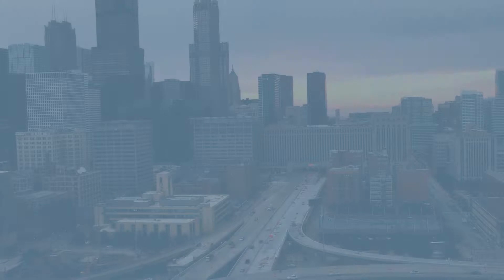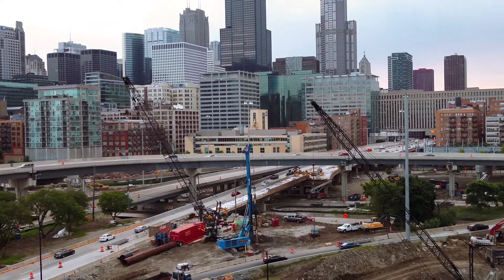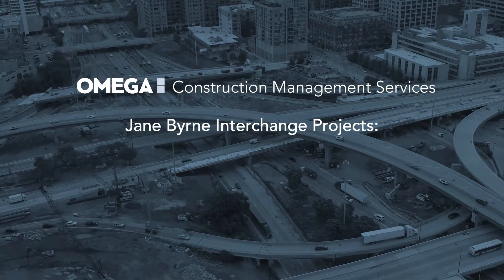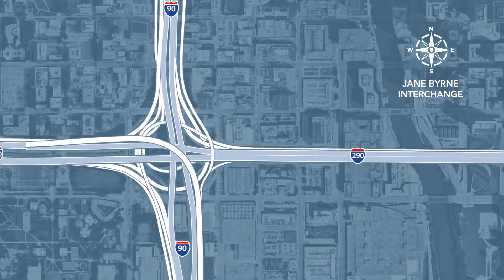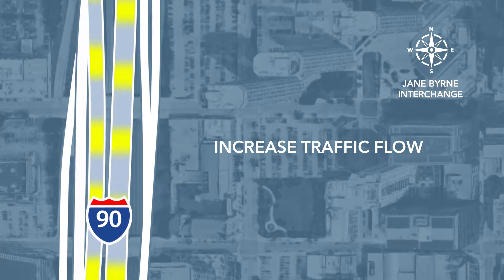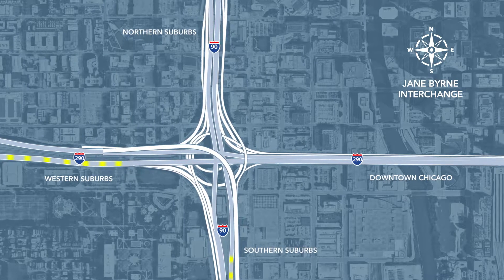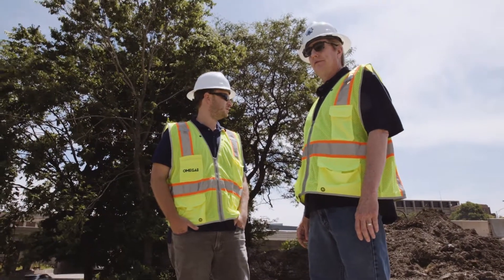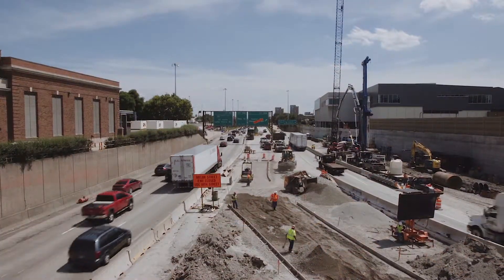The Jane Byrne Interchange, IDOT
JANE BYRNE INTERCHANGE RECONSTRUCTION
KENNEDY AND DAN RYAN EXPRESSWAYS (I-90/94) AT THE EISENHOWER EXPRESSWAY (I-290) / CONGRESS PARKWAY, IDOT
Chicago, Illinois
COST: $700 MILLION

According to the Federal Highway Administration, the Jane Byrne Interchange is the slowest and most congested highway freight bottleneck in the nation with more than 400,000 vehicles traveling through the Interchange on a daily basis, and more than 1,100 crashes reported on average per year. Built more than 50 years ago, the interchange has not undergone major rehabilitation since its initial construction and has reached the end of its engineering life. High traffic volumes, single-lane ramps, and tight curves make the interchange prone to congestion which causes it to operate under breakdown conditions for most of the day.

The $700 million Jane Byrne Interchange Reconstruction Project is expected to reduce traffic delays by 50%, save drivers five million hours annually, save 1.6 million gallons of fuel per year, and reduce greenhouse gas emissions by one third. The proposed work will improve the interchange’s overall safety, capacity, and geometric deficiencies through removal and reconstruction/reconfiguration of all interchange ramps to provide additional lanes, wider shoulders, and larger curves. The project presents many exciting and unique engineering challenges including maintaining traffic on three different interstates and working in a constricted downtown area around public transit, multiple bridges, and a City of Chicago pump station.

As part of this project, OMEGA provided or is currently providing construction engineering services for the following construction contracts:

Northwest Flyover Ramp connecting northbound I-90/94 to westbound I-290
Ramp north east connecting northbound I-90/94 to eastbound Congress Parkway
Ramp south east connecting southbound I-90/94 to eastbound Congress Parkway
Ramp west south connecting westbound Congress Parkway to southbound I-90/94
Ramp west north connecting westbound Congress Parkway to northbound I-90/94
Taylor Street Bypass Ramp from southbound I-90/94 to Taylor Street exit
Eastbound I-290 Bridge over I-90/94
Westbound mainline I-290 pavement between I-90/94 and Racine Avenue

To learn more about OMEGA, visit us at omegaassociates.com